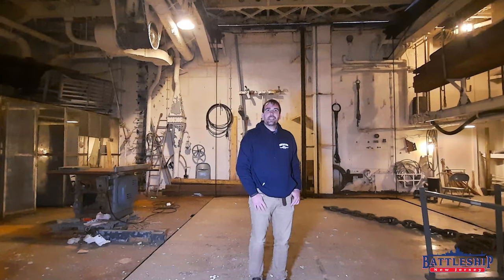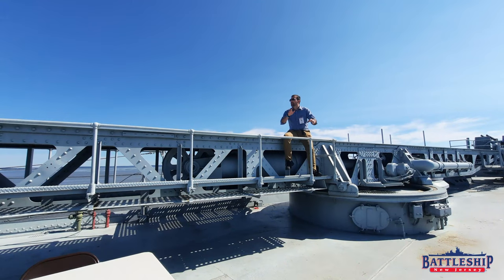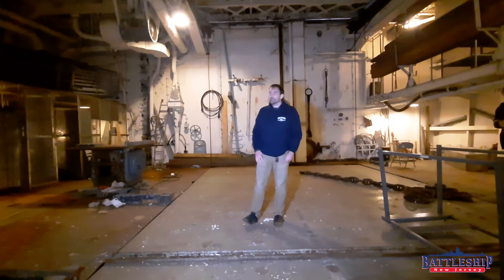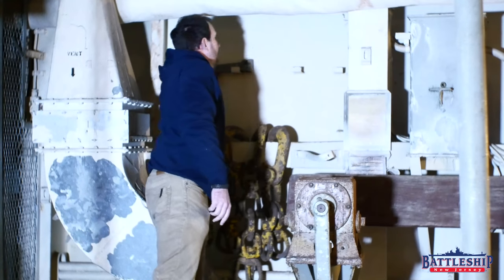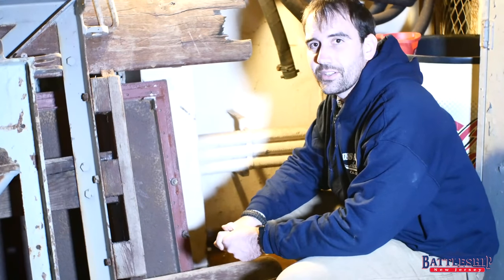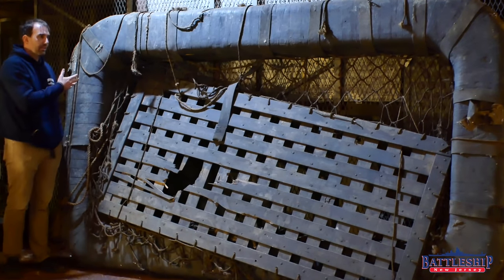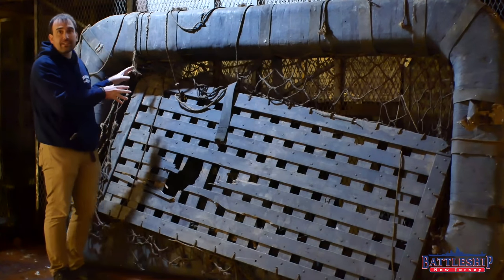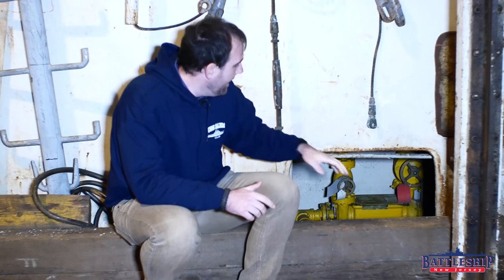Inside the Hangar of USS Salem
In this episode, we're on board USS Salem taking a look at another feature that New Jersey never had, a hangar.